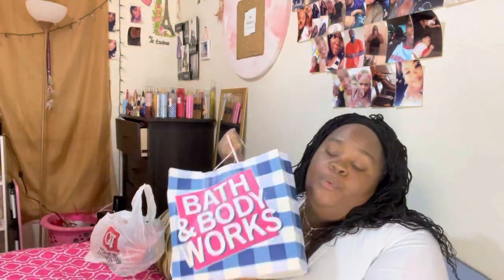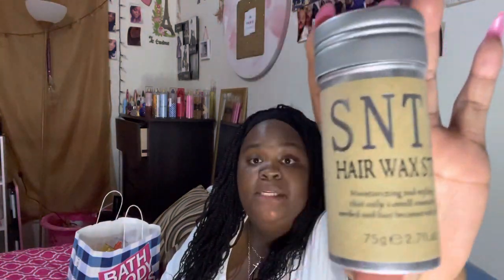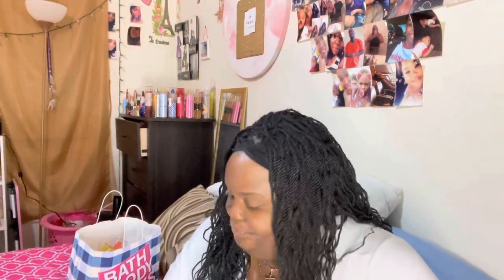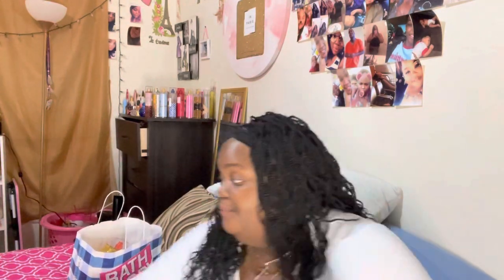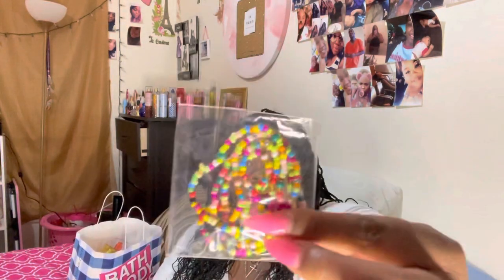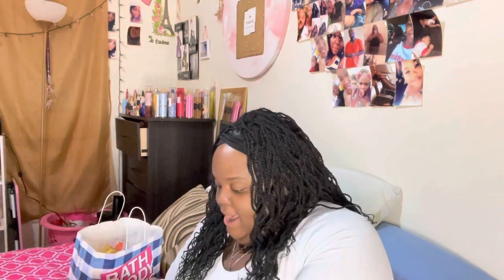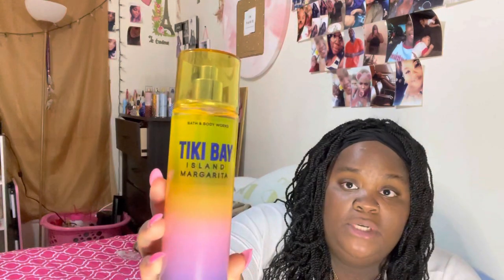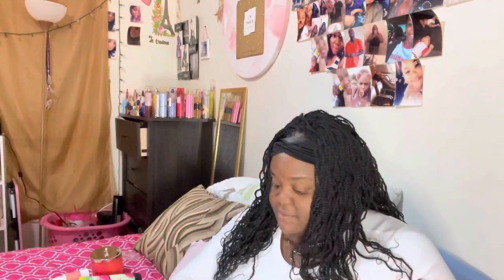Amazon/ Bath & Body Works Haul!!!!!!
I hope you guys enjoy this video of me showing y’all All of my products that I ordered and bought from Amazon and bath and Bodyworks. Have on your post notifications so you guys will be notified when I upload and for your shout outs. I wouldn’t be where I am on my channel if it wasn’t for my lovely supporters so shout out to you guys once again….. always remember to keep Grinding, Shinning, and smiling 💯

On The Road To 500 Supporters